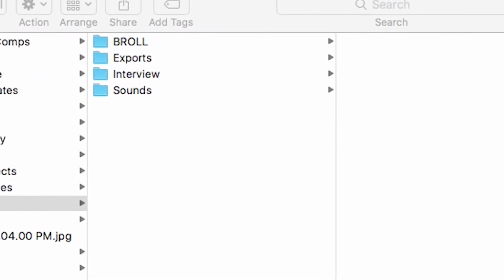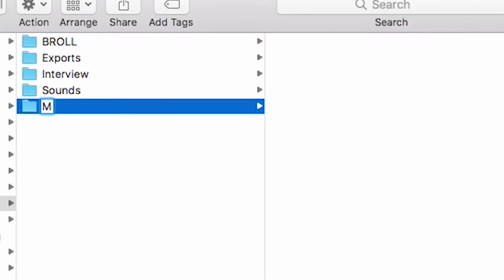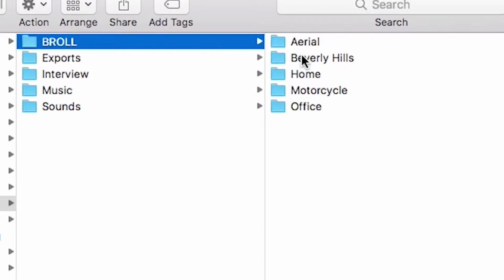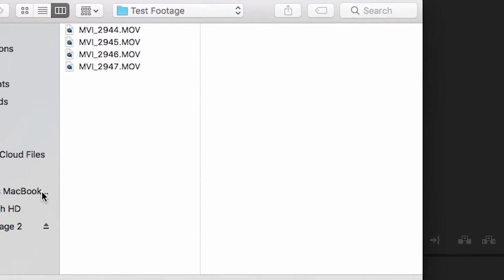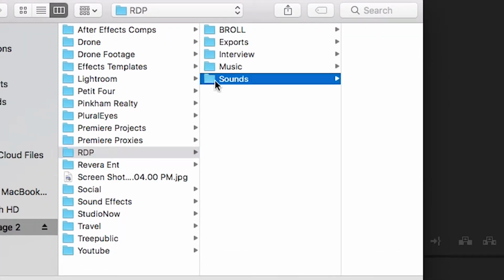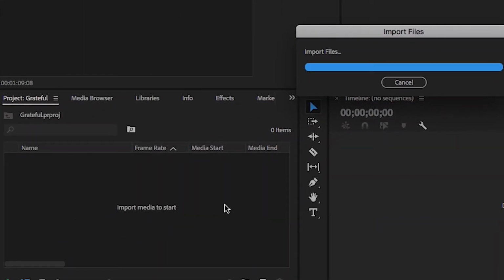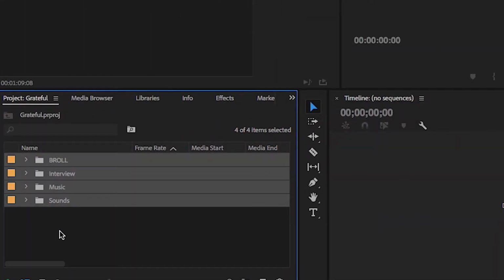Getting Started With Your Editing Projects | Filmmaking 101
In this video I discuss some tips and tricks to organize your footage and create your sequences to make your editing process smooth and efficient!